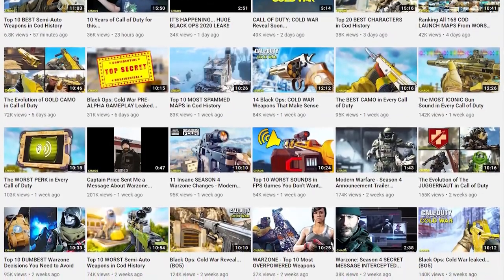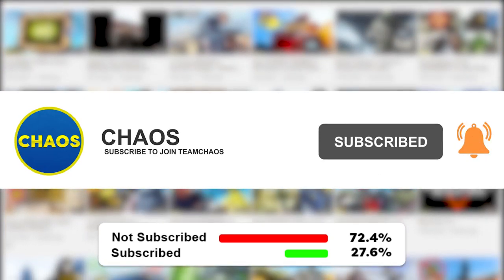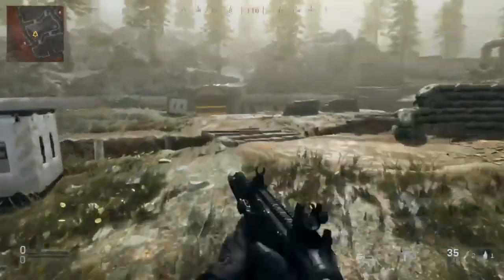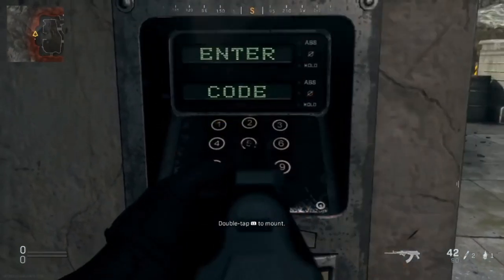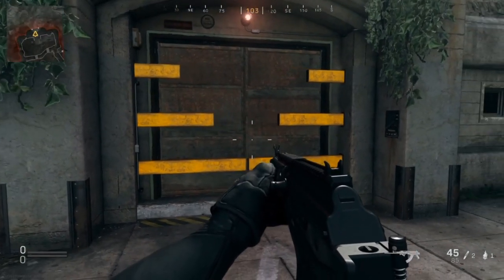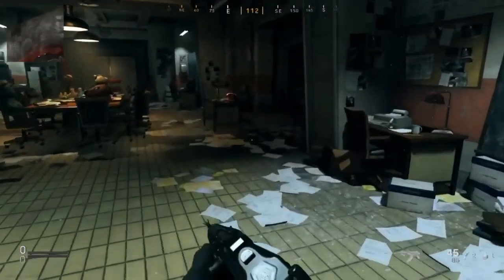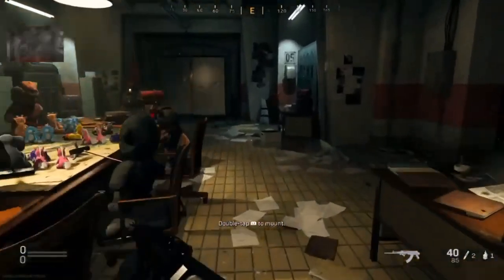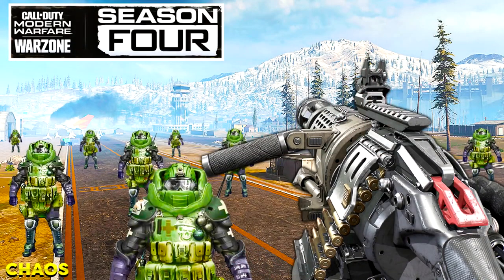How to Unlock The JUGGERNAUT TEDDY BEAR in Modern Warfare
Modern Warfare has a lot of SECRET EASTER EGGS in Season 4. Today we are unlocking the JUGGERNAUT TEDDY BEAR on the new map Trench in Modern Warfare Season 4.